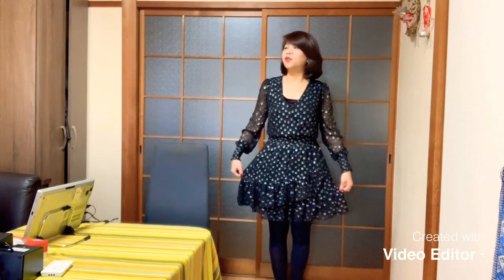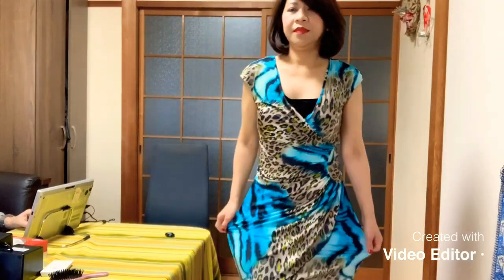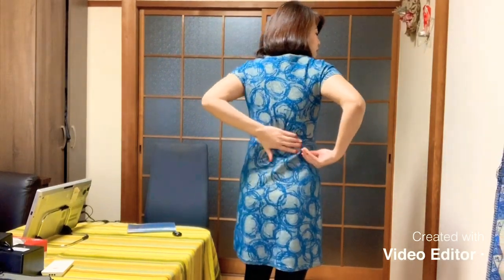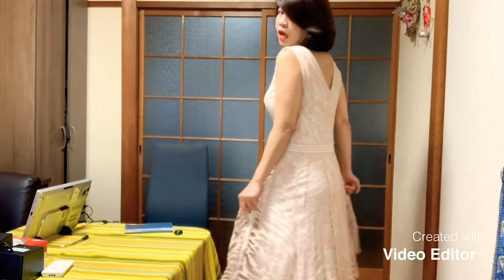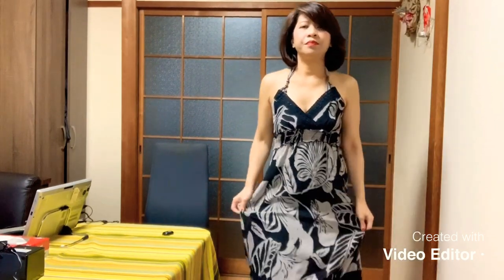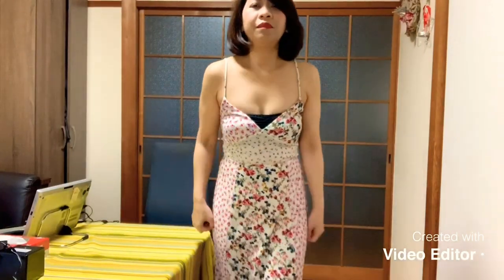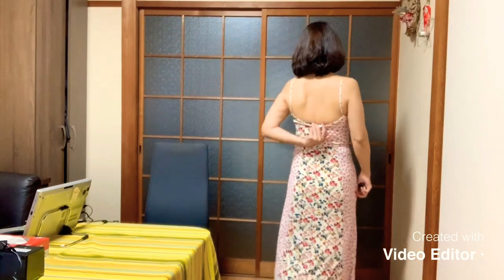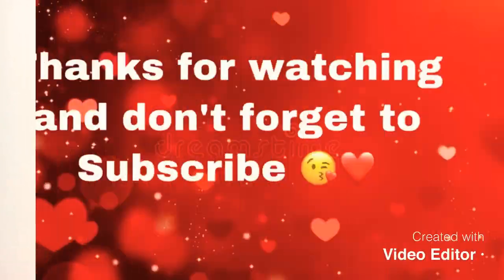Some of my dresses collection that I bought and from my hubby❤️❤️❤️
Hi, guys I just want to share some of my dresses collection. I love the dress,❣️So classy and comfortable 😊❤️ I hope you enjoy today’s video and I’m sorry for the AC sound in this video.  Let me know which one is your favorite! Don't miss my part 2 dresses collection!  Next are my dresses from my mother in law. Have a good day and God bless us all.

My dresses brand:

Michael Kors
Sandro Ferrone
Armani Jeans
Tadashi Shoji
Desigual
Zara

la_vies_est_belle_29